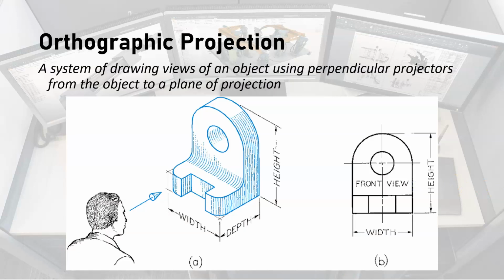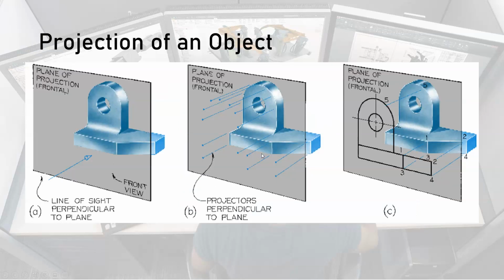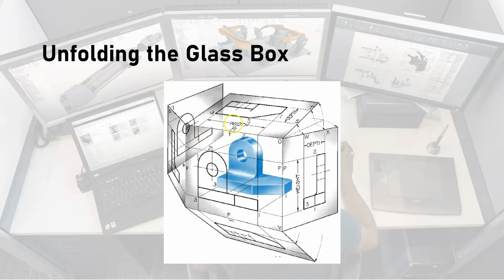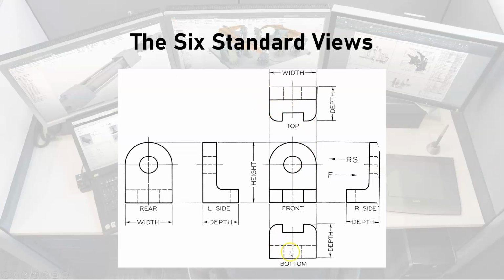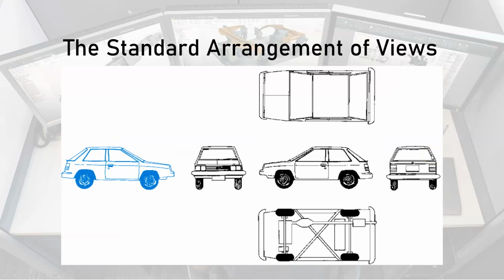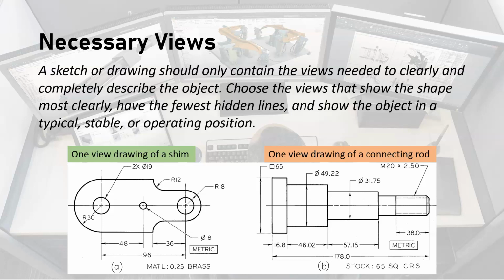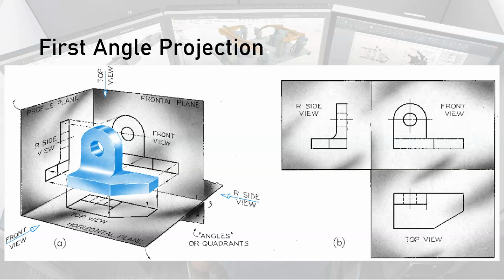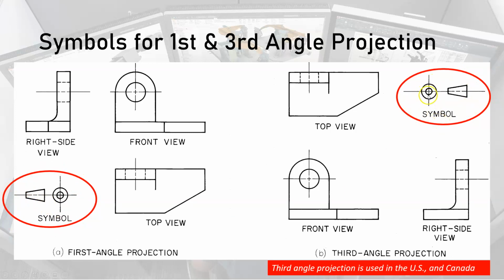Engineering Drawings: Orthographic Projection